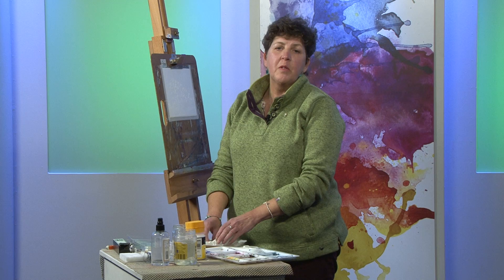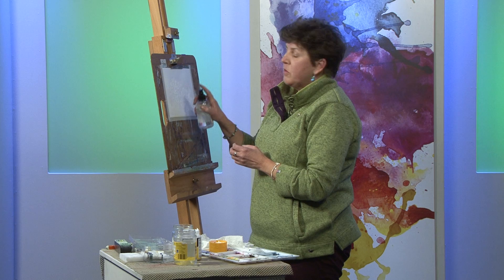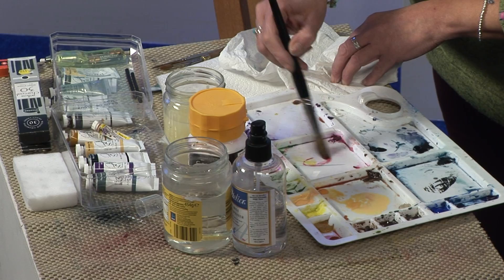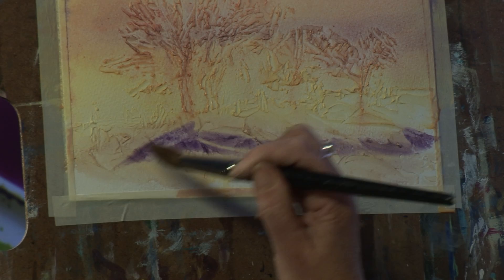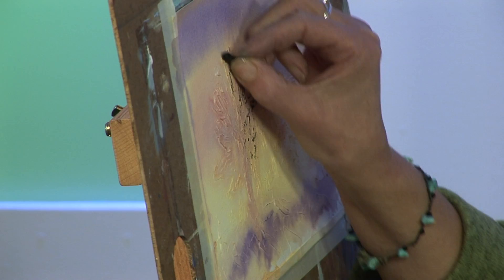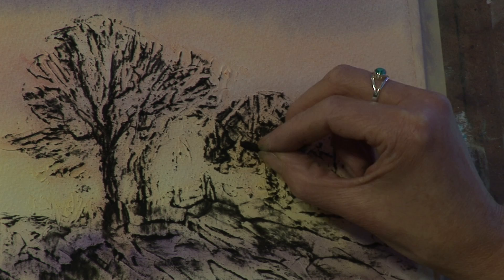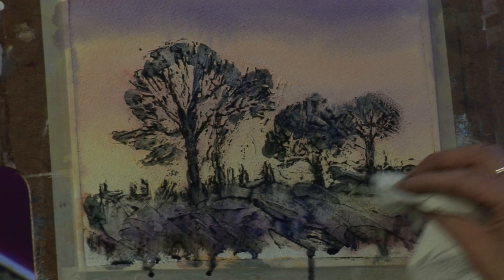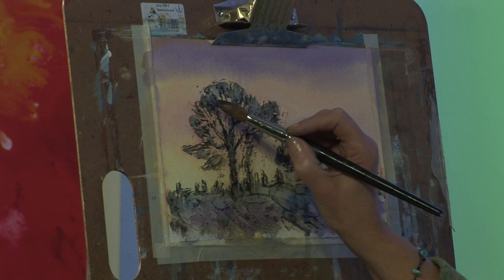Art Demonstration: Using Charcoal and Watercolour Paint with Artist Trudi Day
Join SAA Artist Trudi Day as she shows us how to create a stunning landscape painting, using watercolour, modelling paste and charcoal to create a variety of effects. This easy to follow tutorial is perfect for beginners and seasoned artists alike. All of the art supplies from this video can be found

Colours used (Naples Yellow, Light Red, New Gamboge, Alizarin Crimson, Permanent Mauve, Nordic Blue, Ocean Blue, Cobalt Blue)